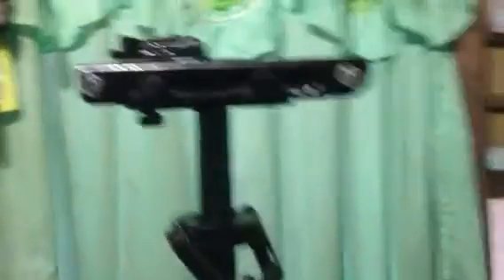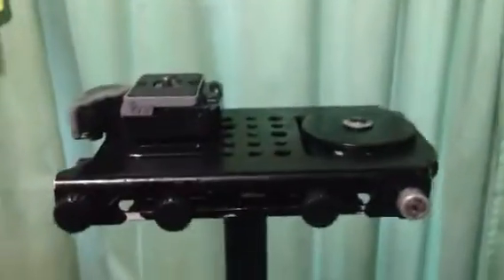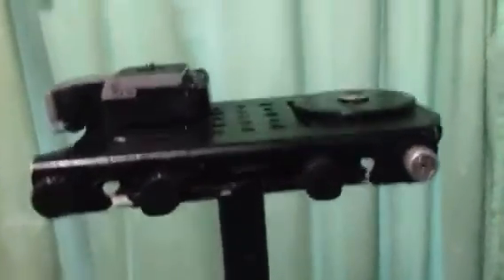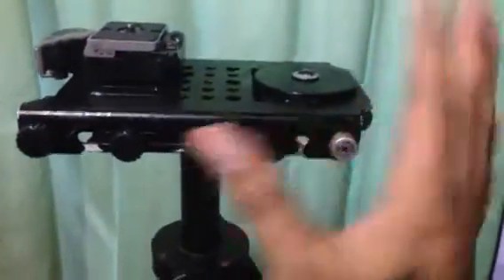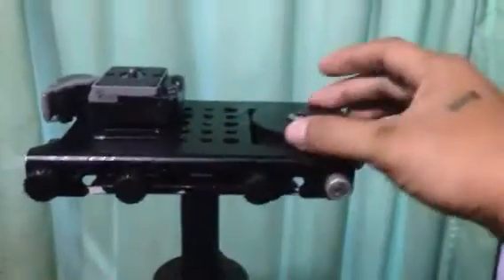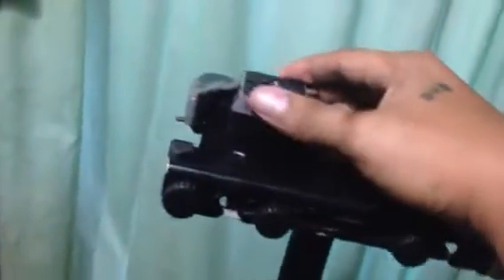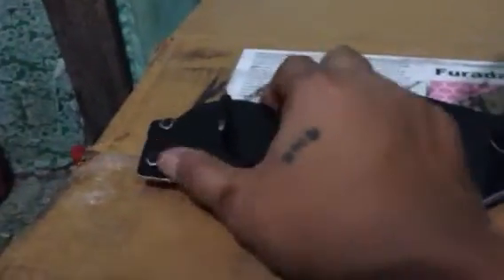Modified Sevenoak SK-SW02N stabilizer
Here is a modified version of the SK-SW02 Glider, this one is more flexible for low angle gliding, etc. and more smooth and easy to balance.  For results search for Artworks of scanhead in youtube.